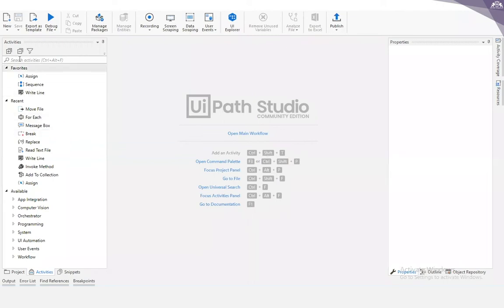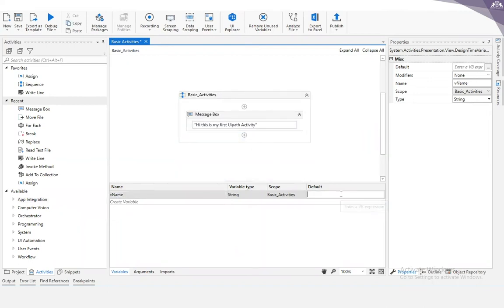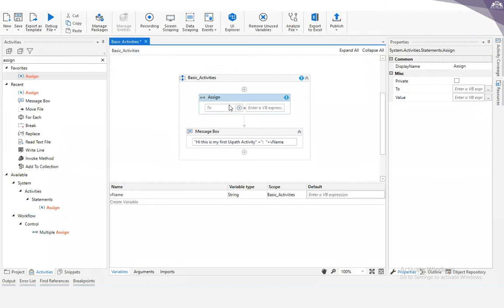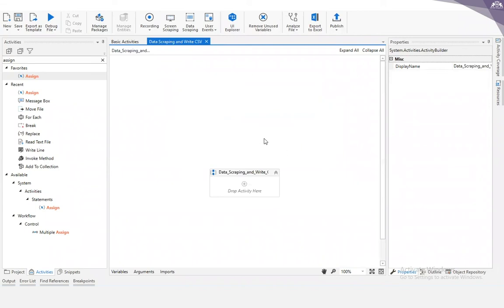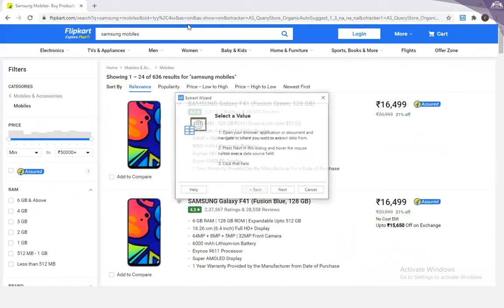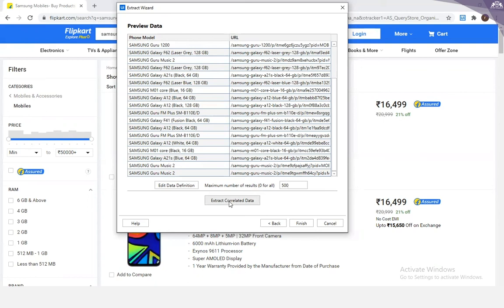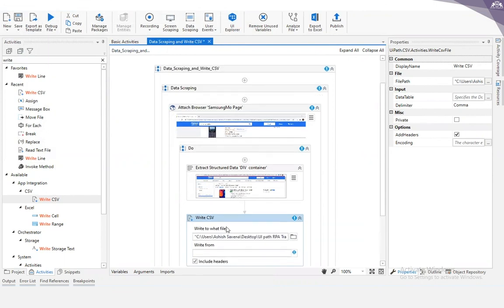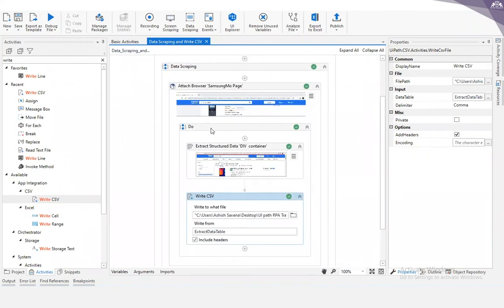RPA Basic Activities | Best RPA Using Ui Path Online Course Tutorial For Beginners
RPA Basic Activities | Best RPA Using Ui Path Online Course Tutorial For Beginners | Henry Harvin

Key Features:

✅  Recognised Certification
✅  Integrated Curriculum

🎯𝐑𝐞𝐜𝐨𝐦𝐦𝐞𝐧𝐝𝐞𝐝 𝐑𝐞𝐚𝐝𝐬
𝐇𝐞𝐧𝐫𝐲 𝐇𝐚𝐫𝐯𝐢𝐧® 𝐑𝐏𝐀 𝐂𝐨𝐮𝐫𝐬𝐞 𝐑𝐚𝐧𝐤𝐬 #𝟏 𝐢𝐧 𝐈𝐧𝐝𝐢𝐚
𝐛𝐲 𝐏𝐂 𝐐𝐮𝐞𝐬𝐭